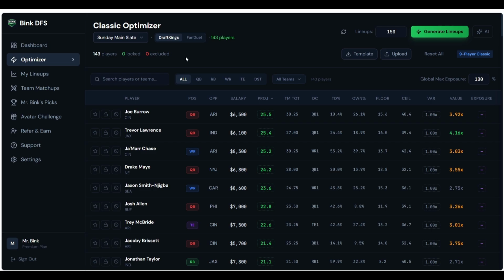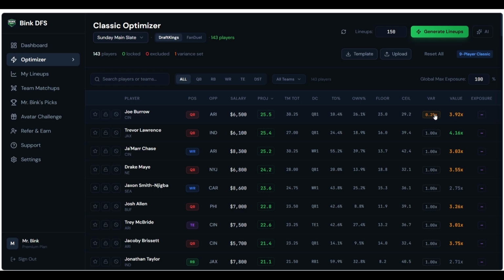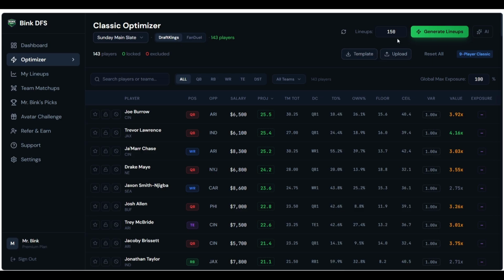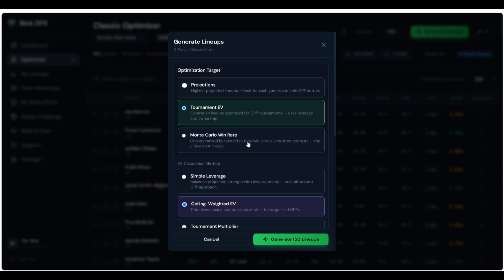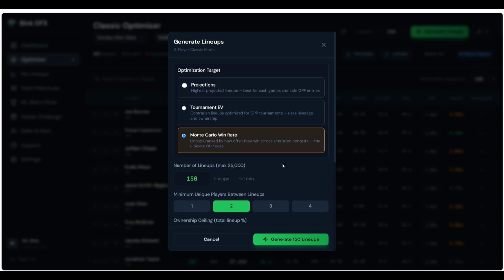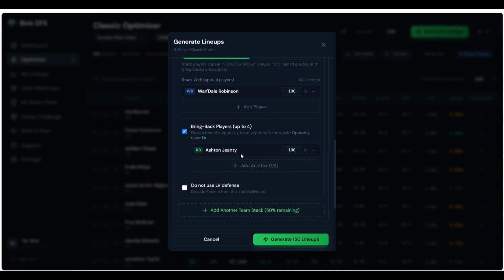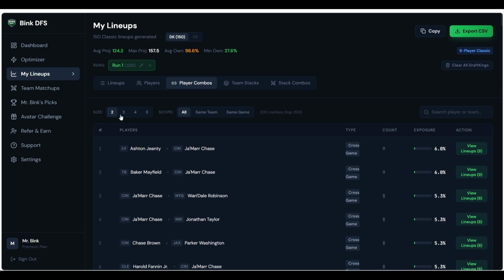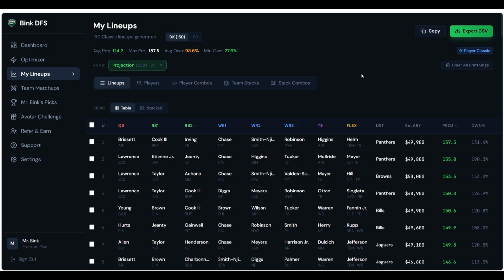How to Build 150 NFL DFS Lineups in Under a Minute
Complete walkthrough of the Bink DFS Optimizer page and the My Lineups page.

Learn how to read all the data, adjust settings, manage your generated lineups and export lineups.

In this video:
00:00 Intro
00:42 Optimizer page - Data explanations and settings options
05:57 Optimizer page - Generate lineups
12:16 Optimizer page - Team stacking
14:20 My Lineups page - Filtering, sorting, analyzing
18:00 My Lineups page - Exporting lineups

Pricing:
- Free tier available
- Pro: $20/week — full optimizer access
- Premium (includes Mr. Bink AI Chat): $35/week